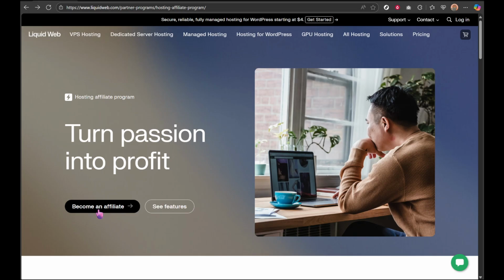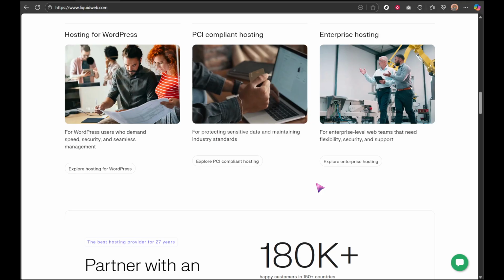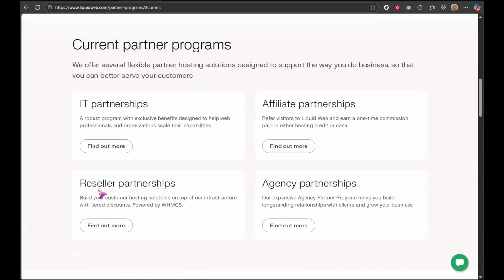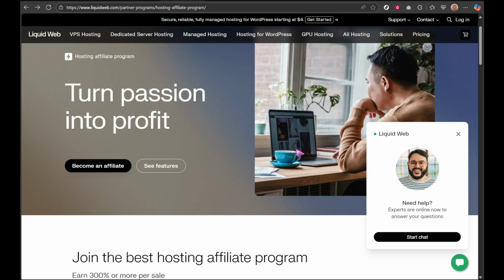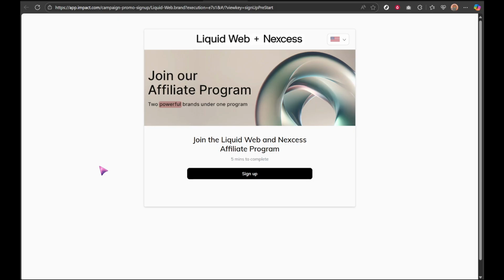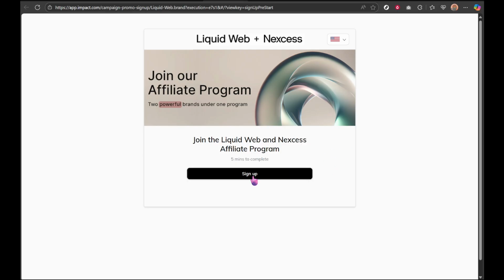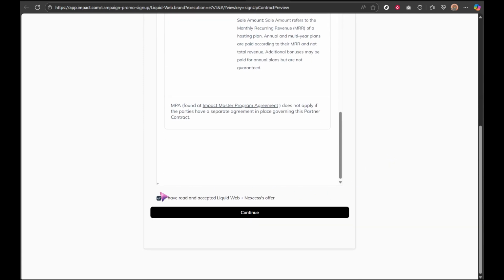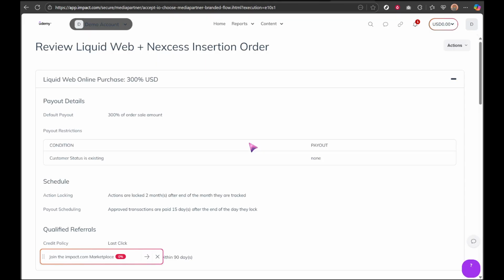How to Create an Affiliate Account in Liquid Web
Ready to promote Liquid Web? 🌟 In this tutorial, I’ll show you how to create your affiliate account and get your unique referral link.

By the end of this video, you’ll know how to:

Access the affiliate portal

Register for an account

Find your affiliate dashboard

📌 Watch now to learn how to create your Liquid Web affiliate account step-by-step.